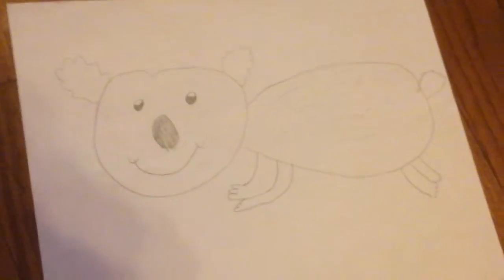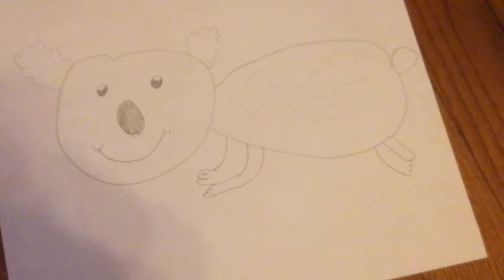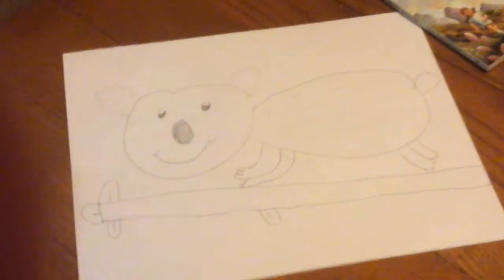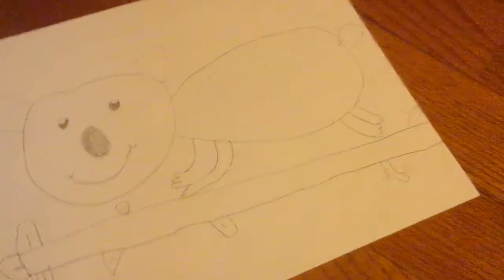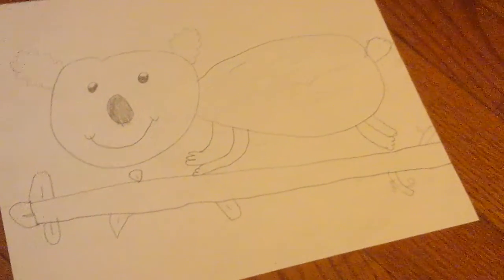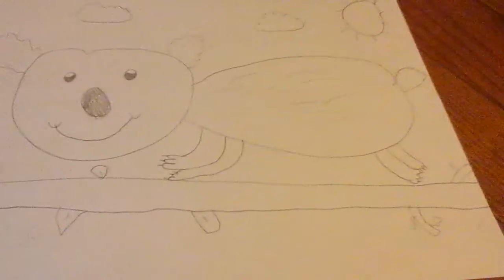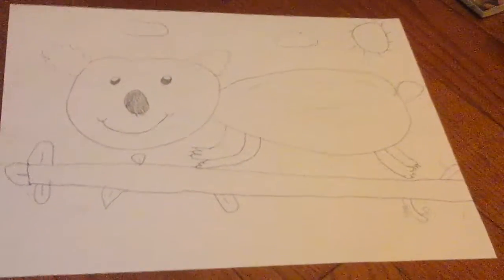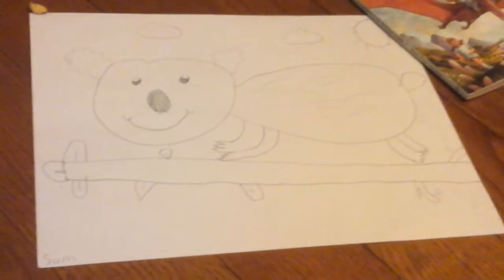Part 2 of how to draw!!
This time I added music!!